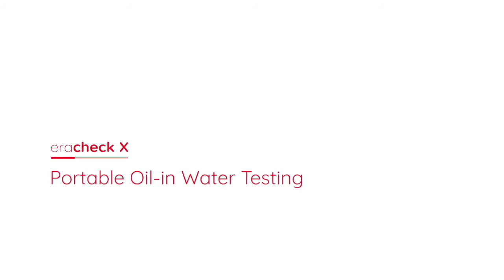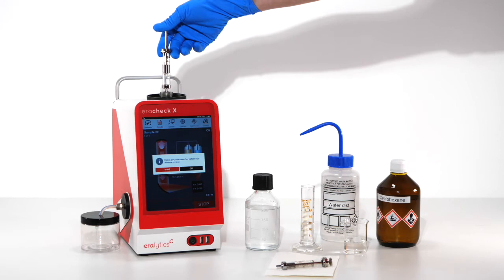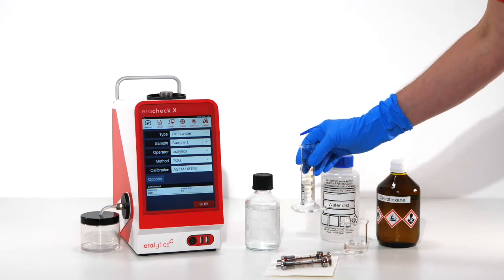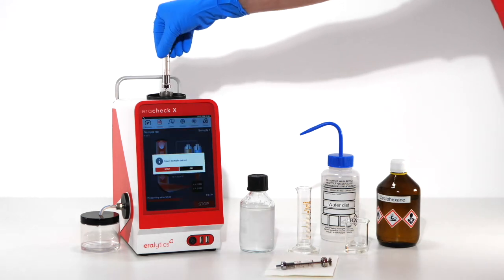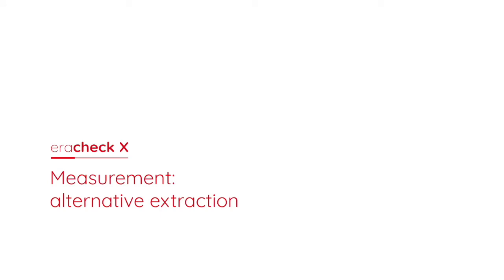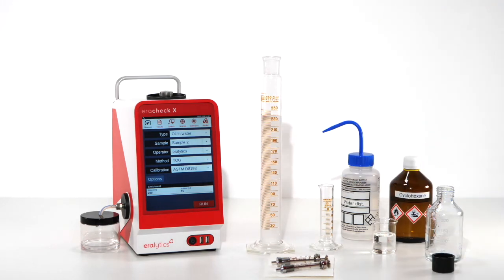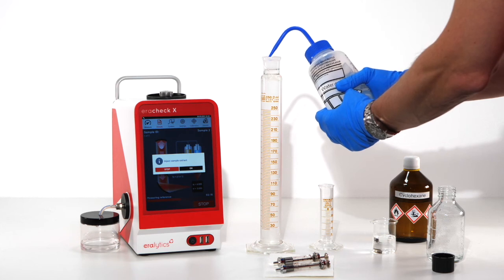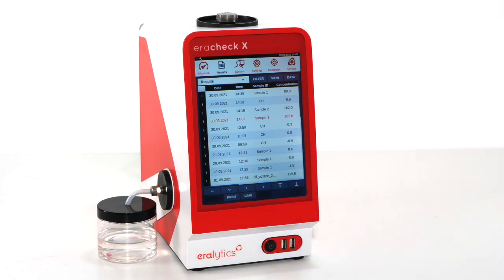Eracheck X - Portable oil-in-water testing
ERACHECK X, the newest portable oil-in-water tester is easy to use, providing results within 5 minutes. ERACHECK X is fully compliant with the latest IR oil-in-water standard ASTM D8193 measuring TOG, TPH, and FOG in water with sub-ppm precision. Its rugged design, with a small footprint, makes it suitable for fast on-site compliance testing even under extreme conditions.